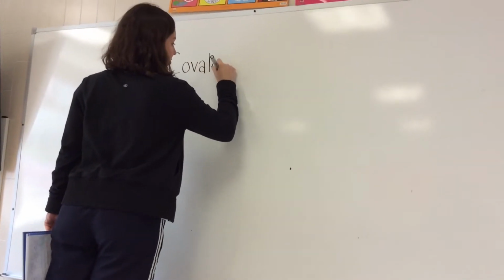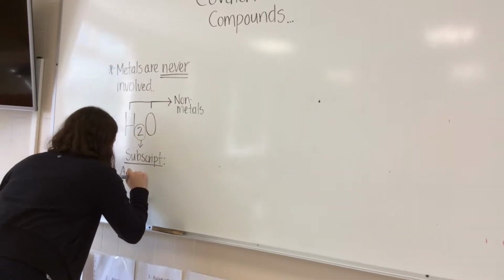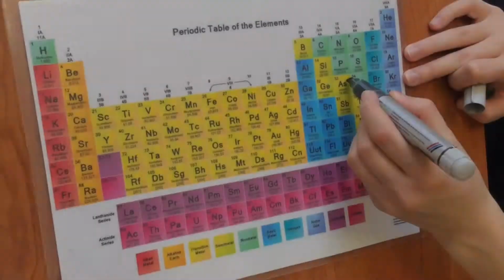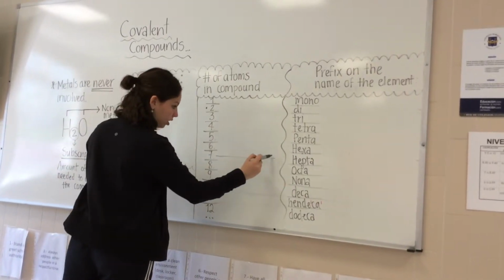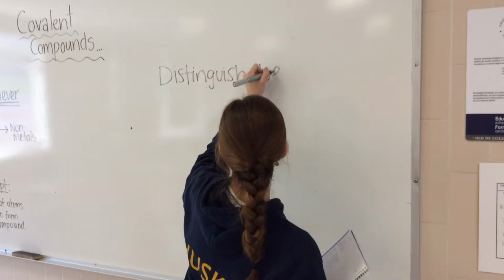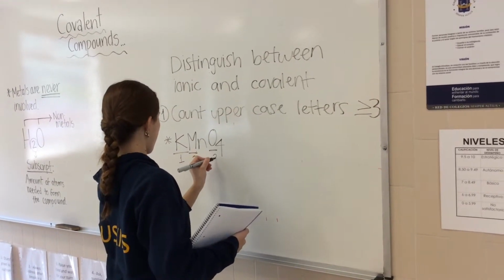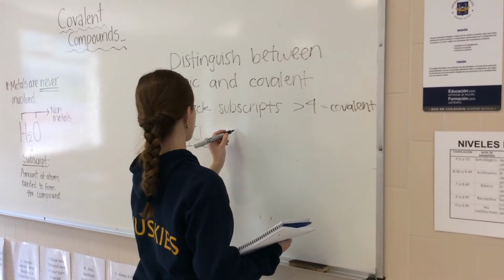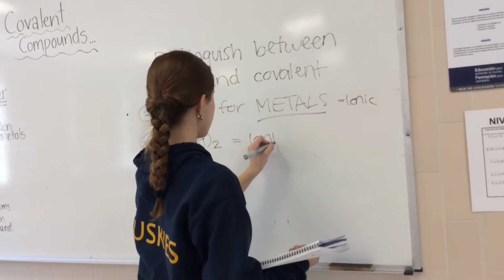Covalent Compunds 9D #1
Balbina Lozano, Fer Cantu, Pato Castro, Andrea Mercon